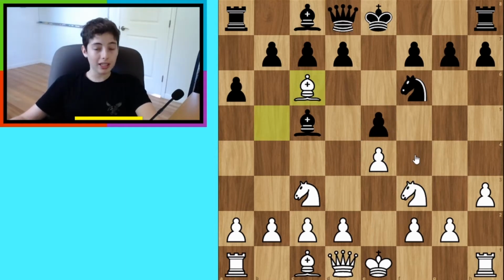A TACTICAL Opportunity in the Ruy Lopez! (Chess Strategy)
Today I talk about a tactical opportunity in the Ruy Lopez that can also be used in other openings!

Fill out this form for what you would like to see in future videos!

Let’s connect:

Thank you everyone for watching! Hopefully I will see you on another video!